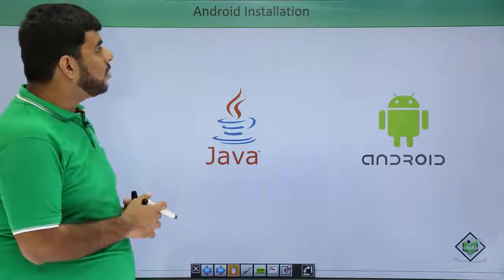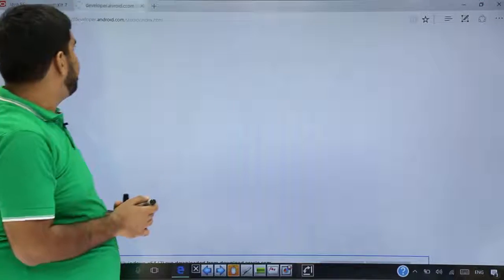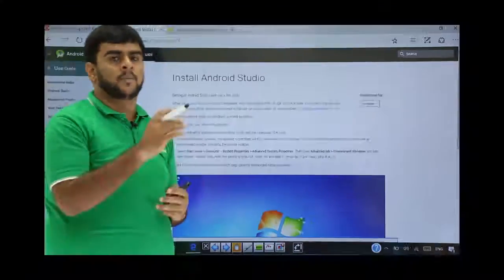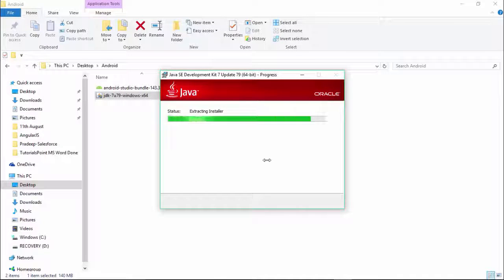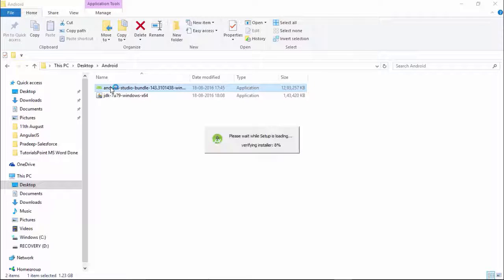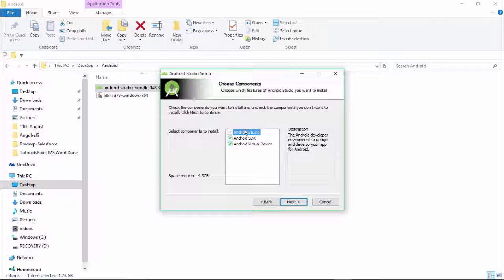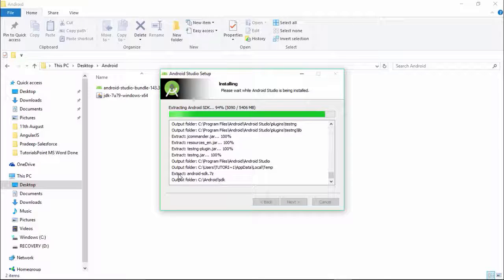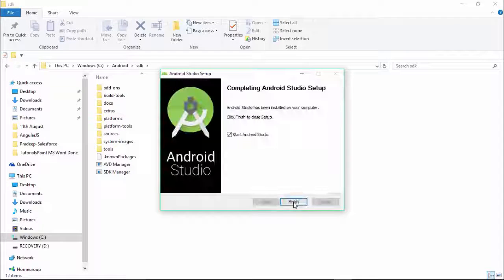Android App Development for Beginners - part 6 - Installation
初心者向けのAndroidアプリ開発 - パート6 - インストール
Android App Ανάπτυξης για αρχάριους - μέρος 6 - Εγκατάσταση
Développement d'applications Android pour les débutants - partie 6 - Installation
Android App Development voor beginners - deel 6 - Installatie